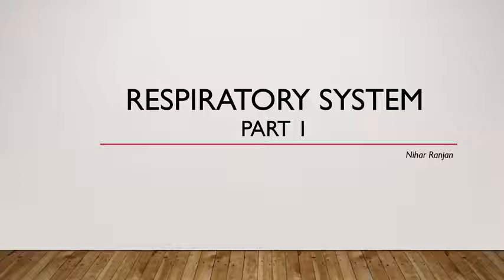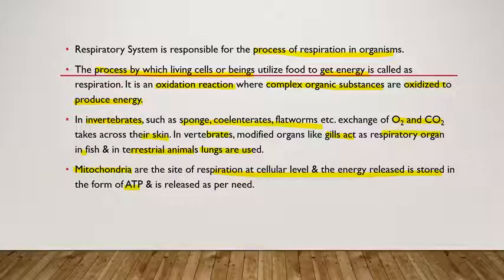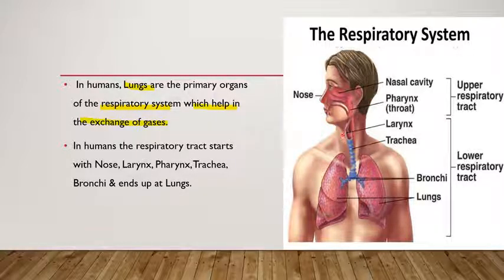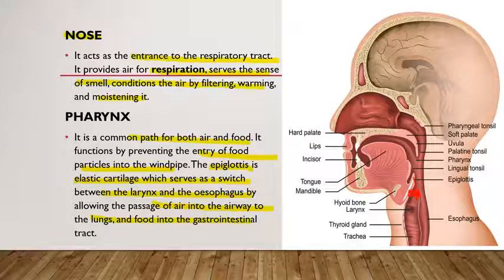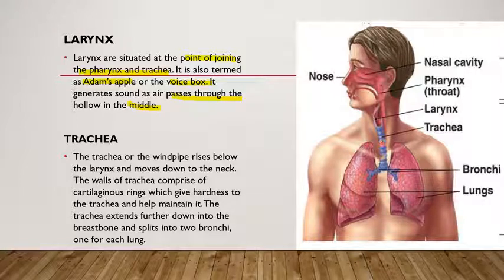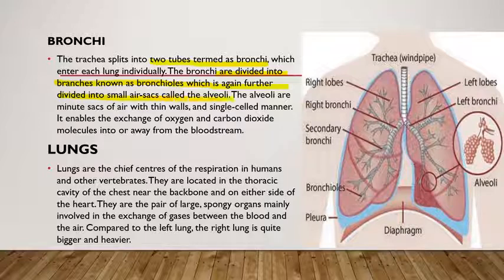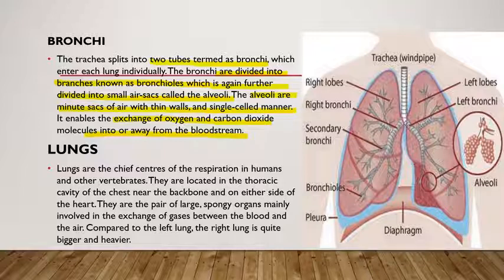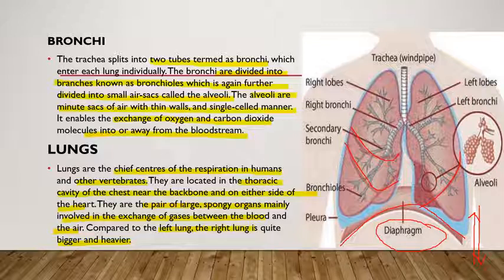Bio Lecture 15: Respiratory System Part 1: Respiratory Organs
Preliminary & Mains Topic.